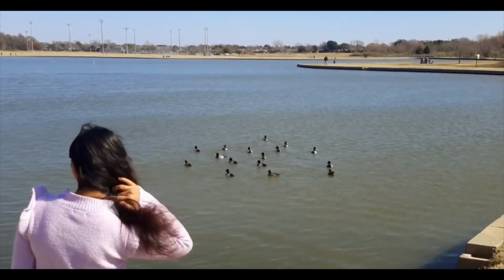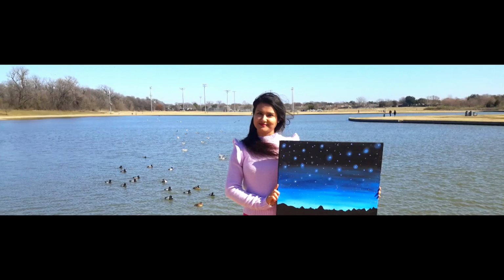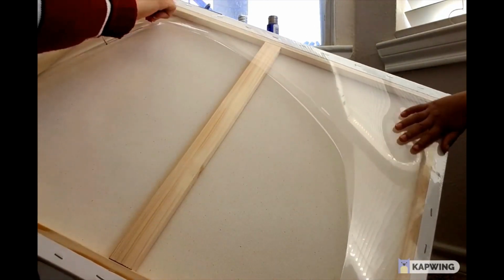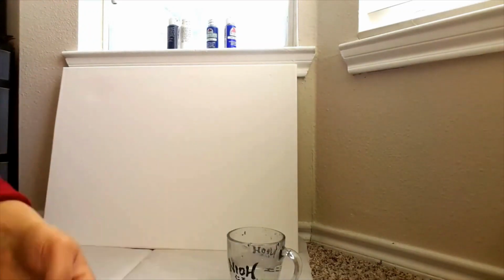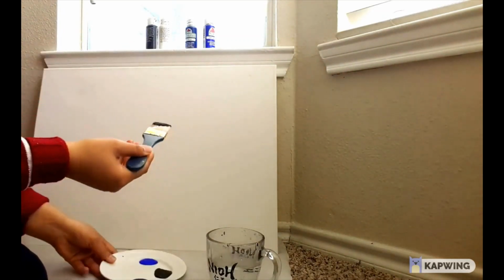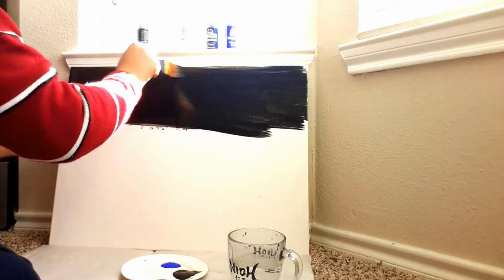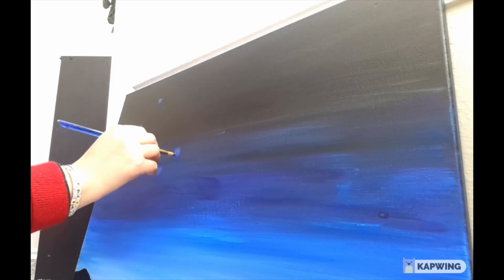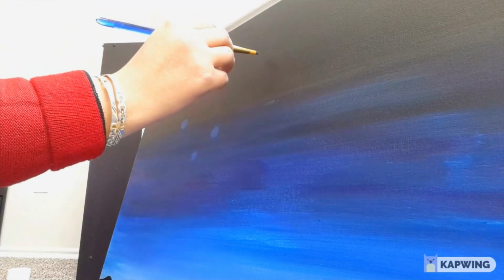How to Paint Night Scene with Small mountains || Night Scene on Canvas Painting for beginners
Today we are going to paint night scene. But before that I would like to share few clips of natural beauty. These ducks are enjoying the weather as I am. They are playing together. Weather is little windy and sunny too. I took my painting over their to give the nice background for my thumbnail.

Things Required for this painting:

canvas
flat brush

See you guys soon in my next video.

Regards,
SimpleStart